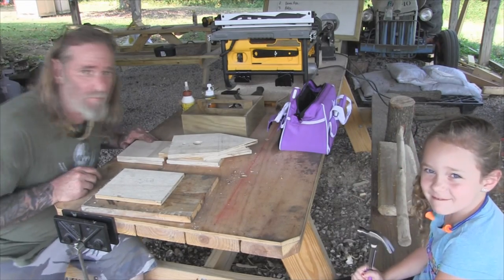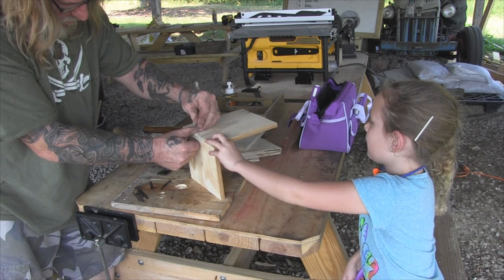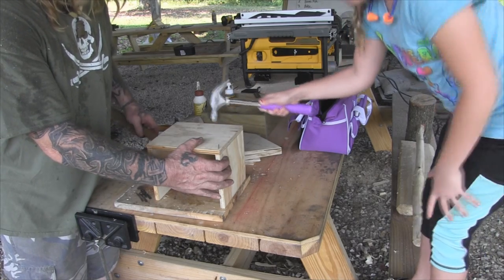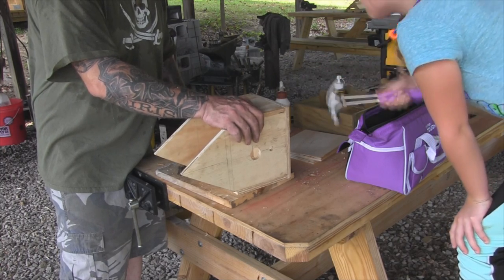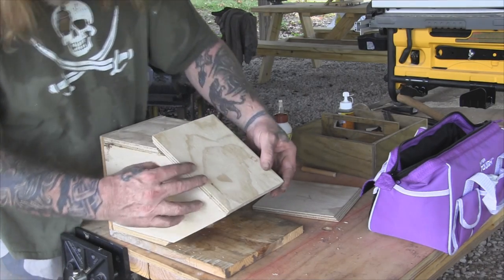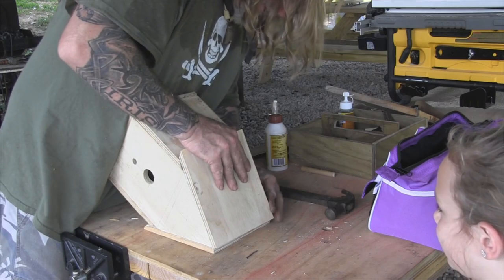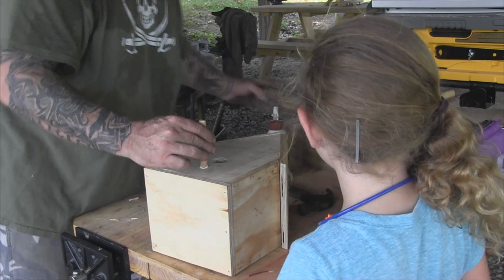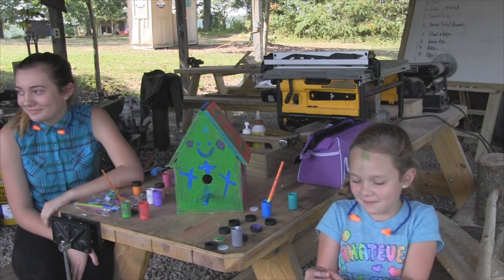Birdhouse for Papa